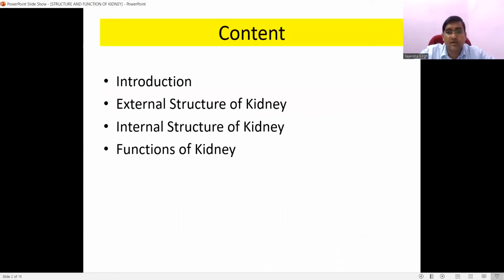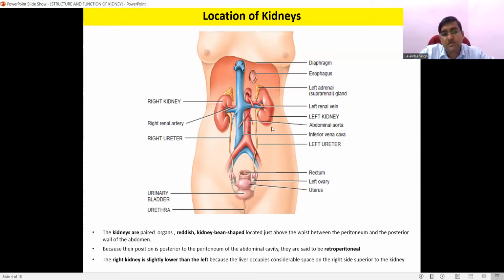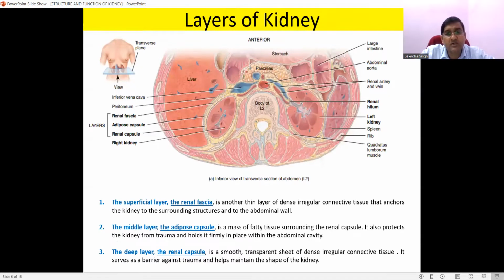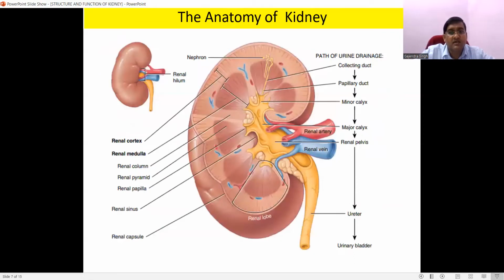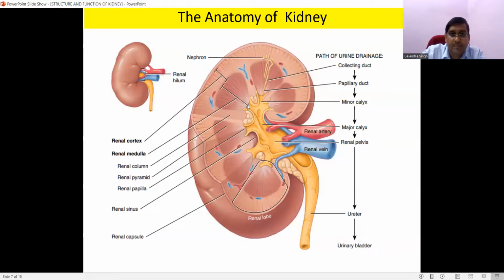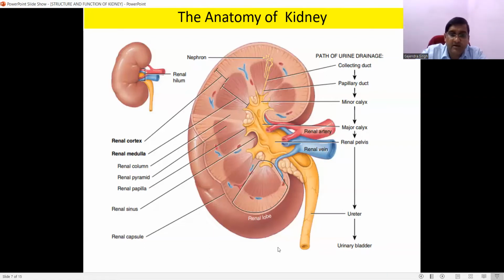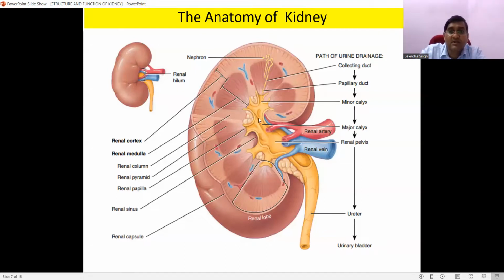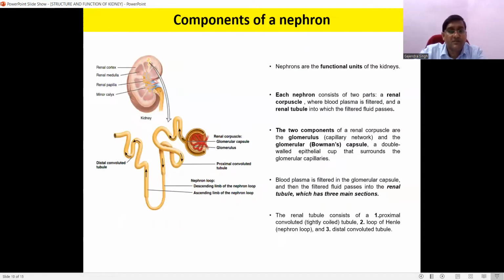Structure of Kidney